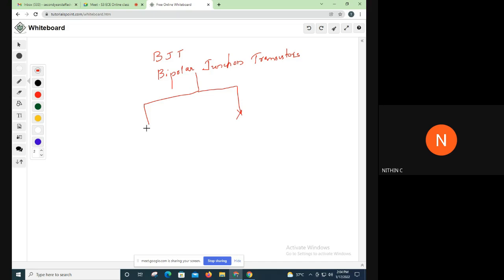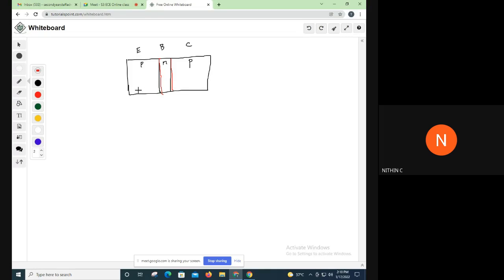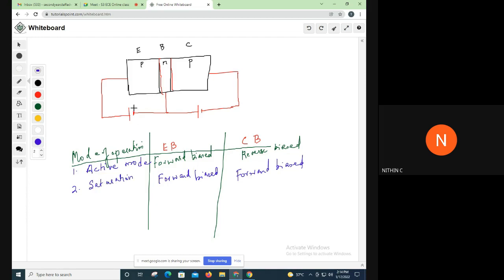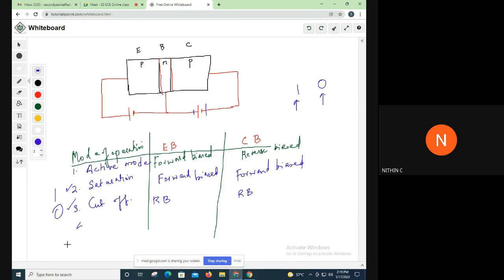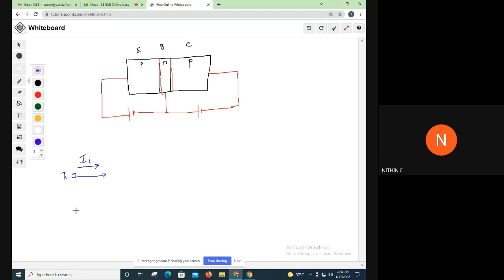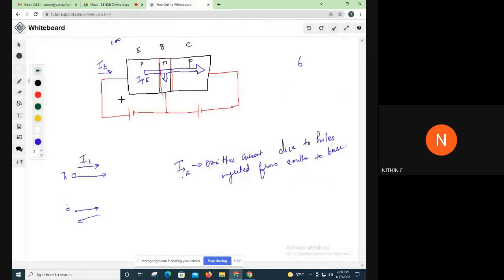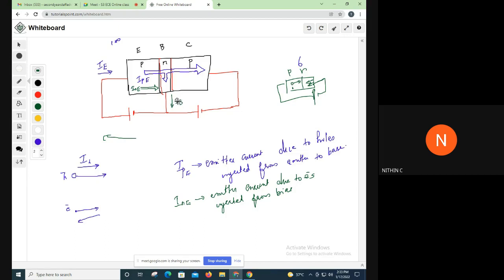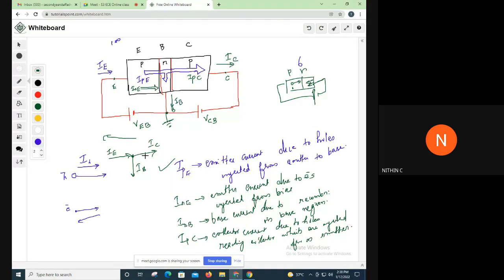STM_EC 2_ECT 201_MODULE 3_PART 5_17-1-2022